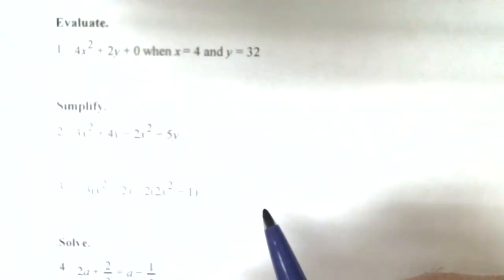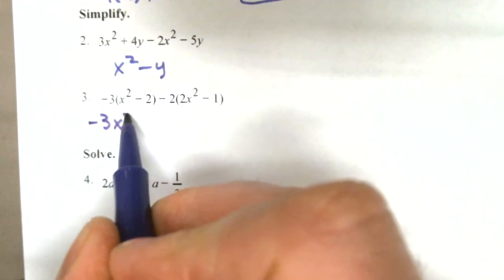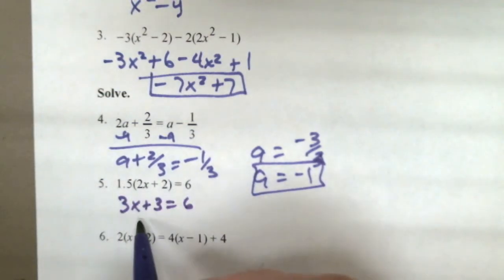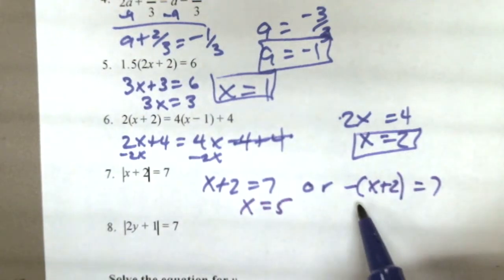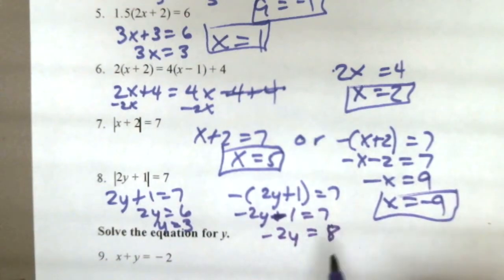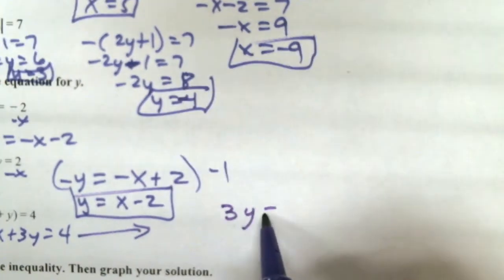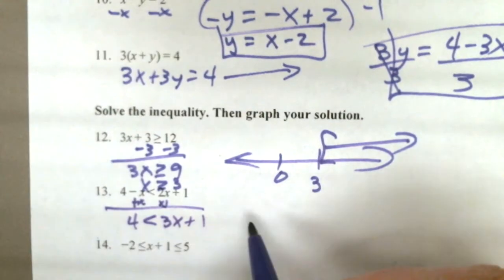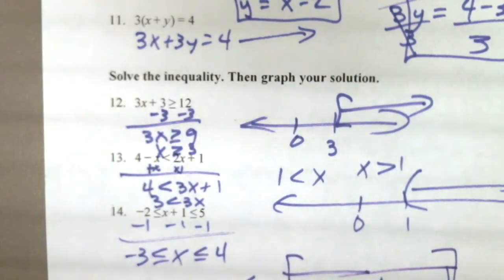int alg sem 2 final rev #1-14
Intermediate algebra semester 2 final review questions 1-14